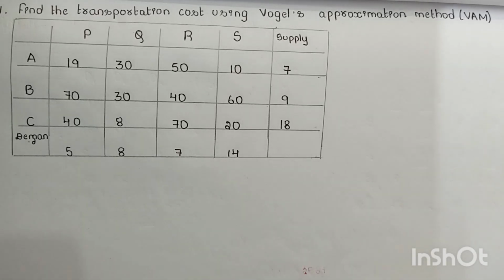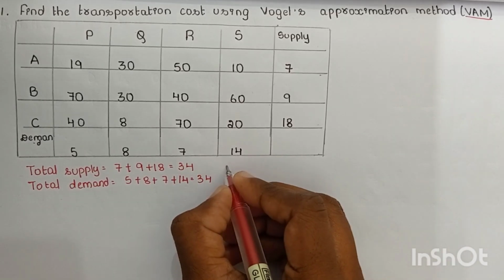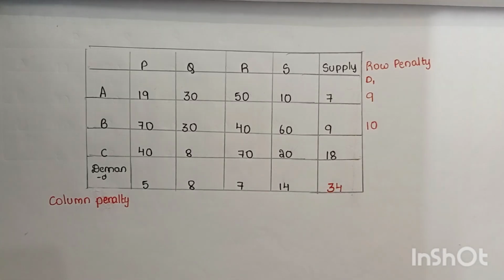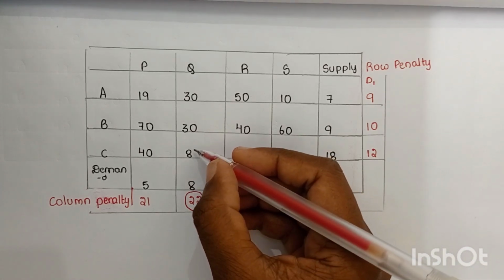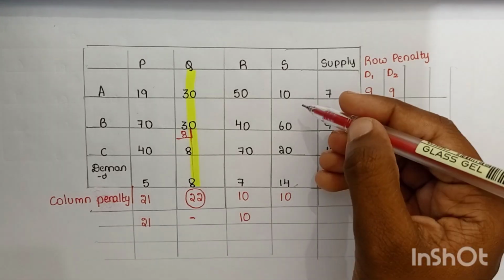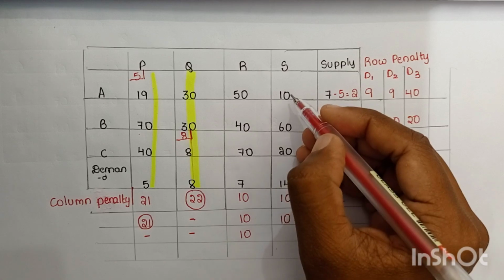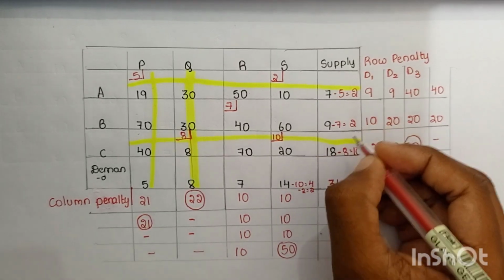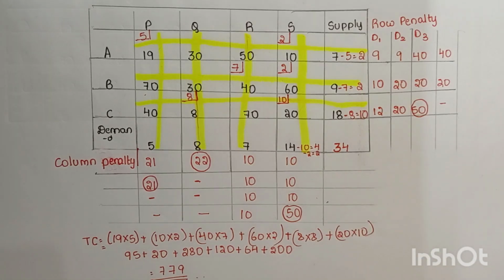Calculation of transportation cost using 'VOGEL'S APPROXIMATION METHOD'(VAM)